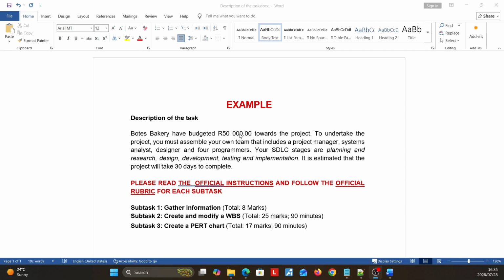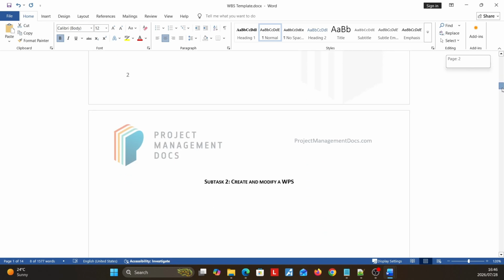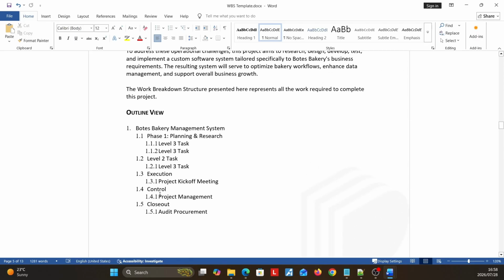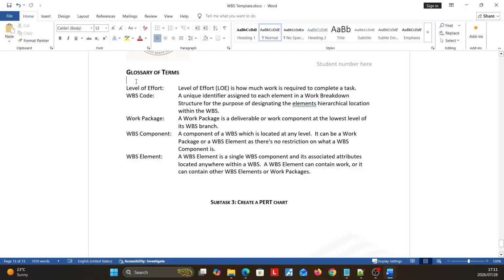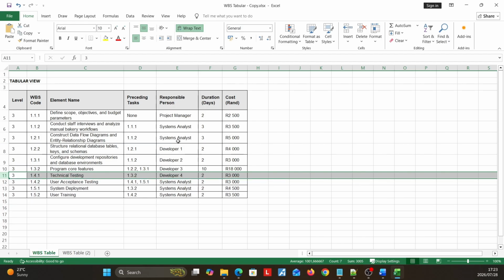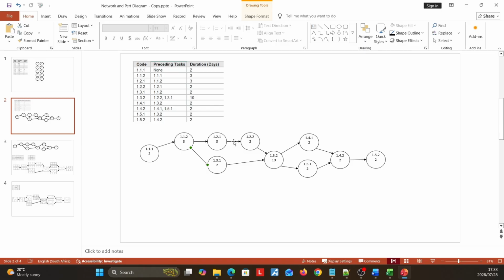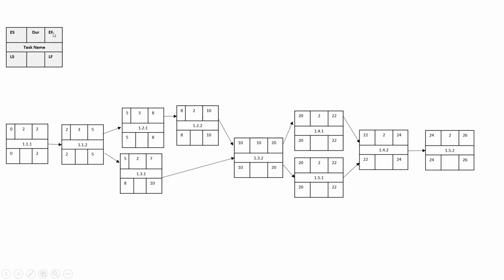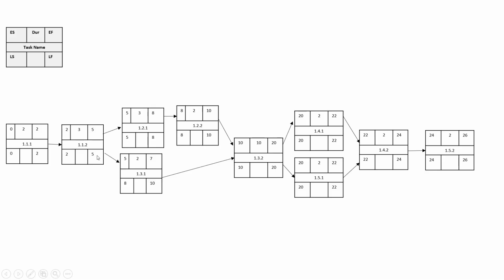Systems Analysis and Design L3 PAT Example